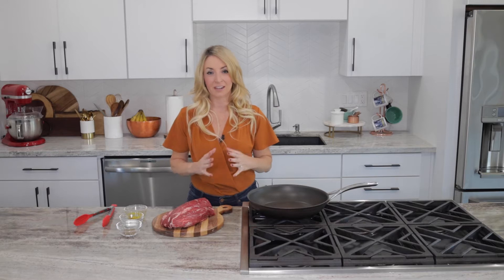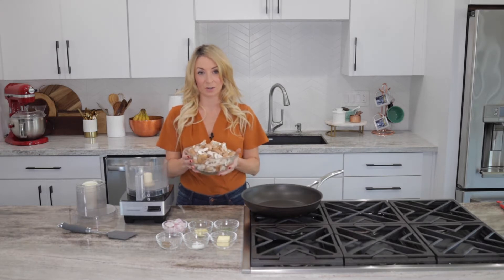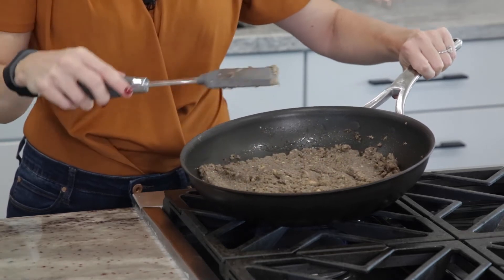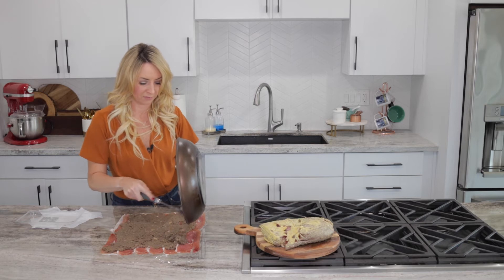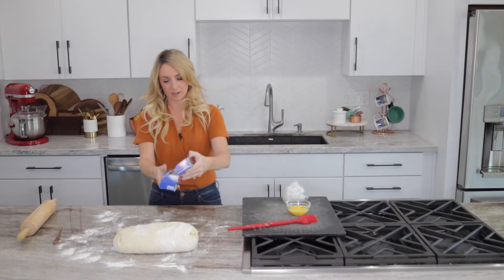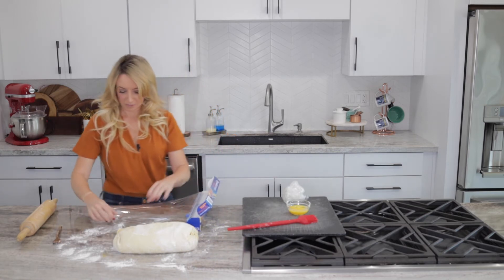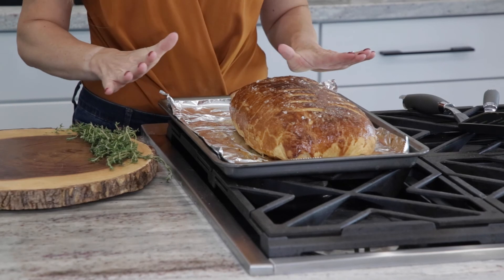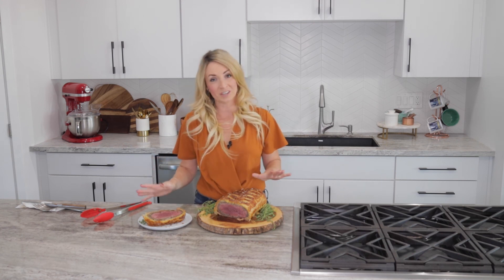Beef Wellington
Whitney Bond takes viewers step-by-step through this show-stopper dish...Beef Wellington!